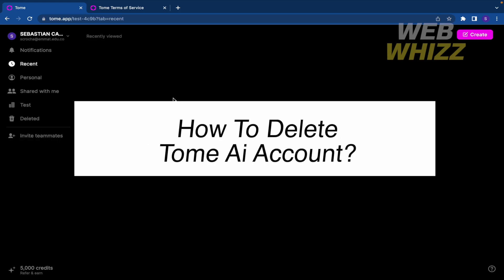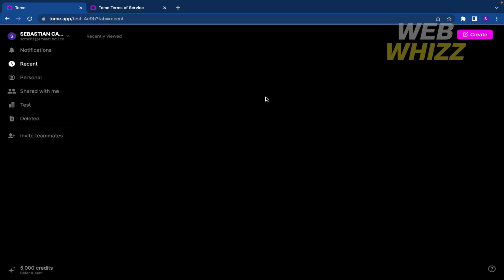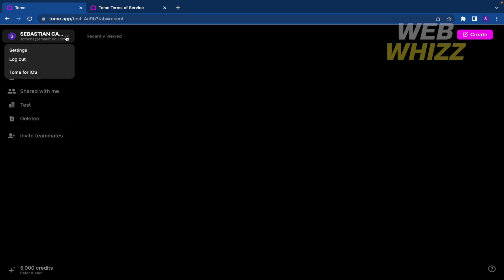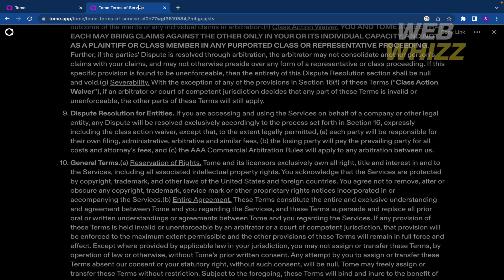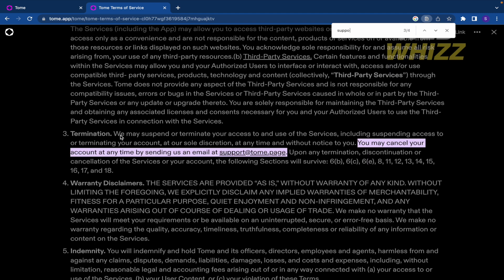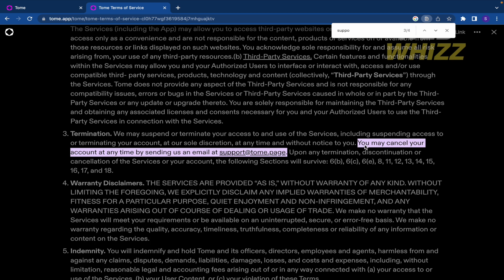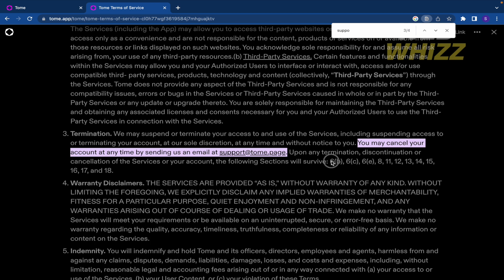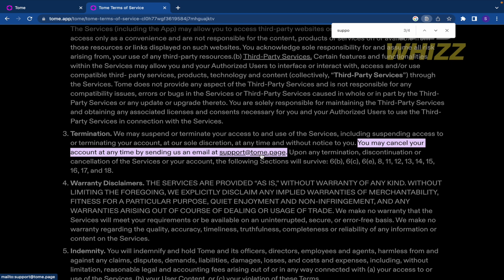How to Delete Tome Ai Account - Easy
How to Delete Tome Ai Account